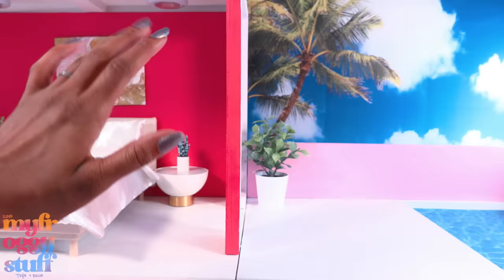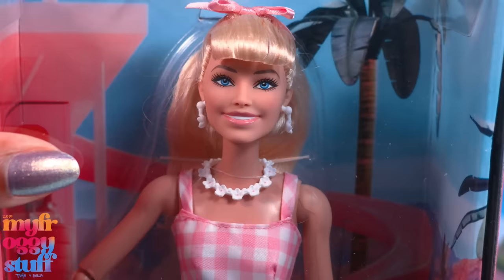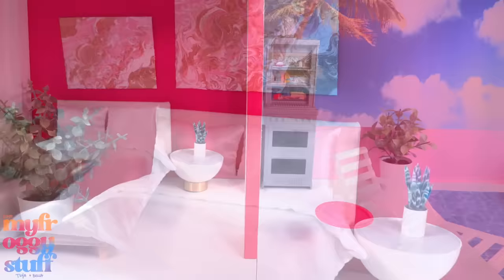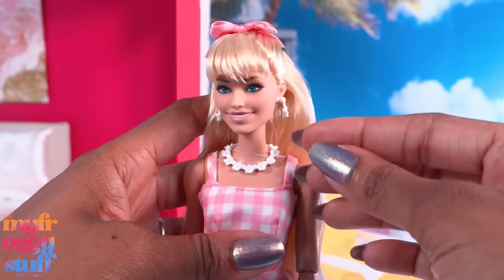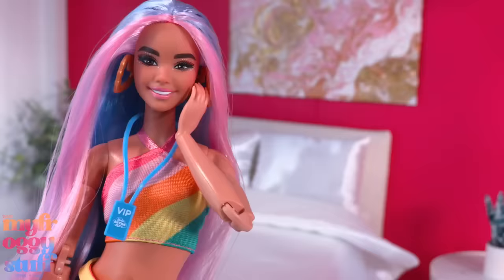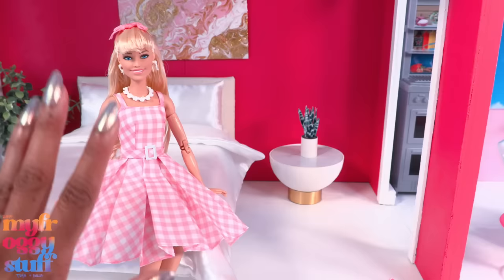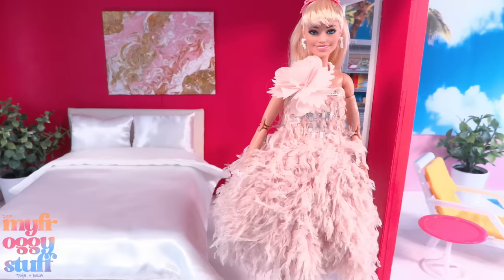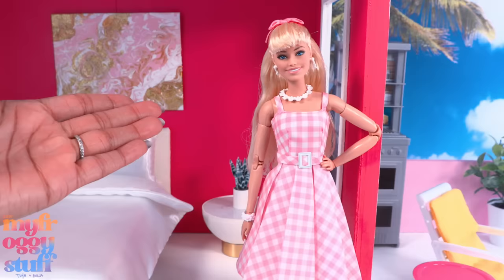Margot Robbie as a Barbie Doll!!! Let’s Make her a Made to Move Barbie The Movie Doll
"Step into the magical world of the iconic Barbie doll, played by Margot Robbie in the much-anticipated upcoming film, Barbie The Movie. Our exclusive video offers an unprecedented close-up of Barbie's fashion ensembles and unique accessories.

Elevate your Barbie experience as we transplant this Margot Robbie Barbie onto a flexible 'made to move' body, exploring her dynamism and versatility. We'll also dive into an exciting fashion try-on featuring chic dresses sourced from Amazon that complement Barbie's style perfectly.

Join MyFroggyStuff, your trusted destination for doll customization and DIY doll crafts, for this intriguing look at Margot Robbie's Barbie.

✭ Follow us on Whatnot @myfroggystuff